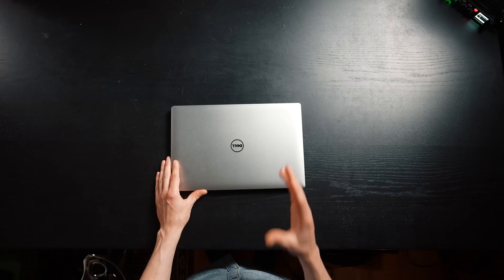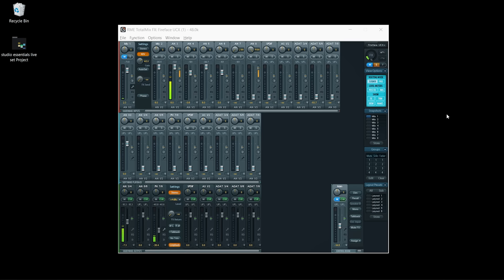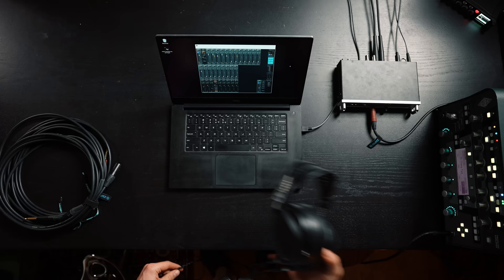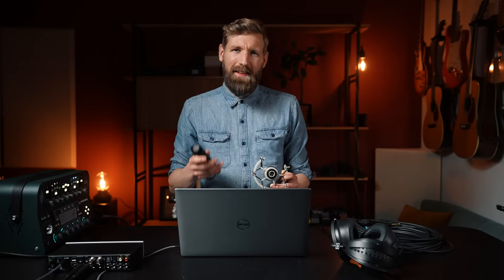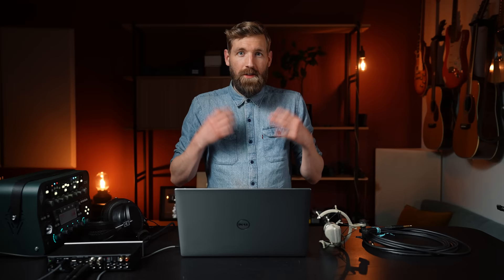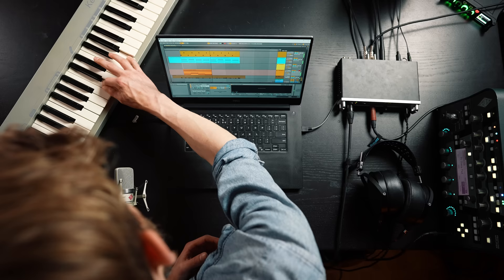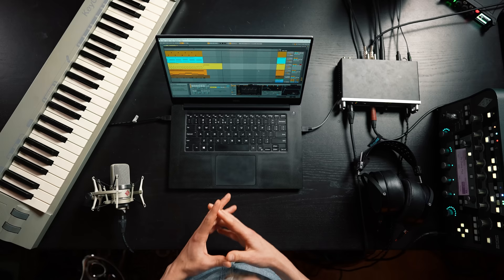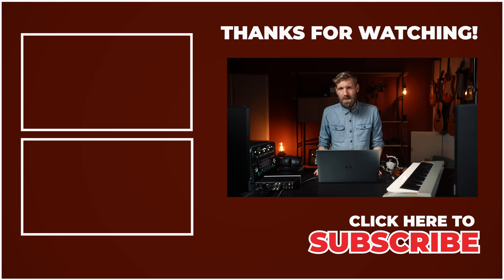BEGINNER HOME STUDIO SETUP (and why every musician needs one)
10 things to fill your home studio with! Essential for recording guitar, making and producing music, and so much more!

▶Things in video◀ (google yourself you lazy!)
Dell XPS 15
RME FireFace UCX
Audeze LCD-X
Shure SM-57, Neumann TLM-102, Beyerdynamic M 160
Ableton Live (10 in the video, but my own setup runs 11)
Eve Audio SC-207
ESI KeyControl 49
Random mic stands
Random cables
More stuff

If you want to know more about me, check out

Paul

▶GEAR LIST◀